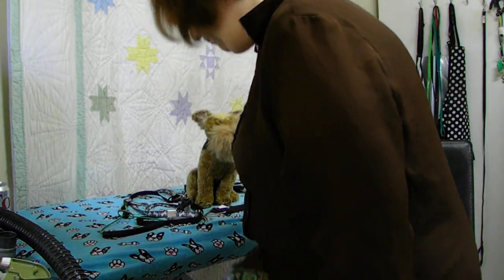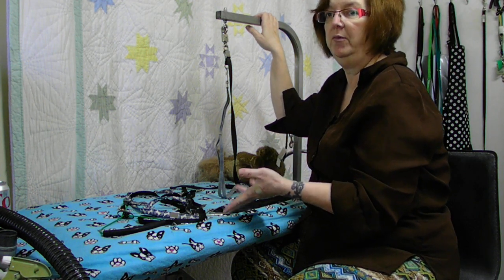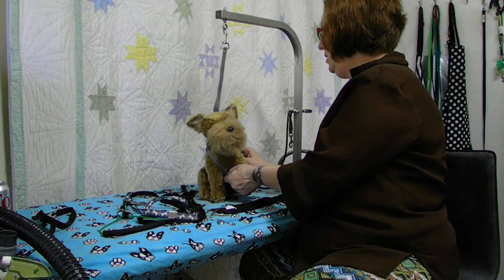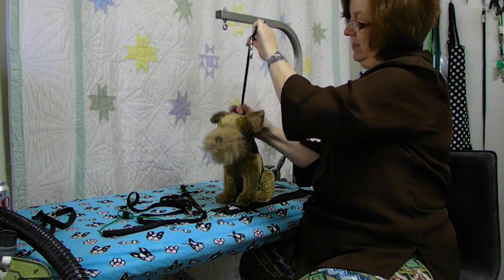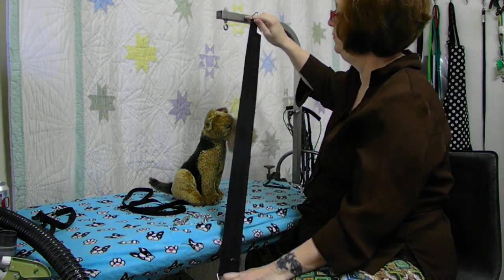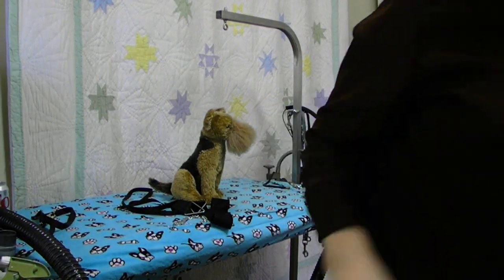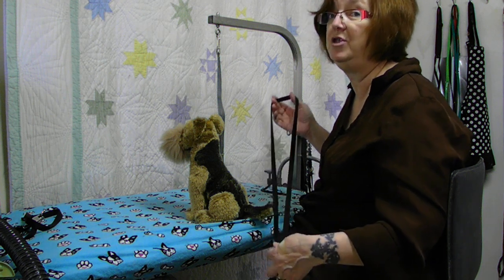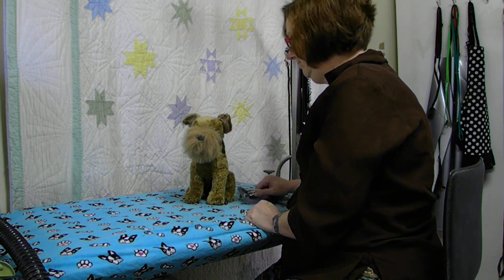Grooming Loop safety VLOG